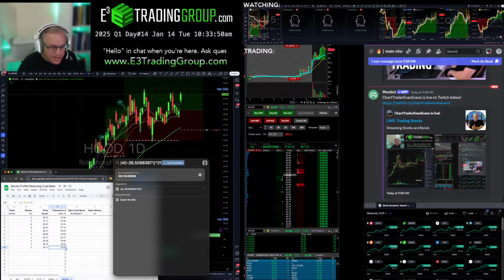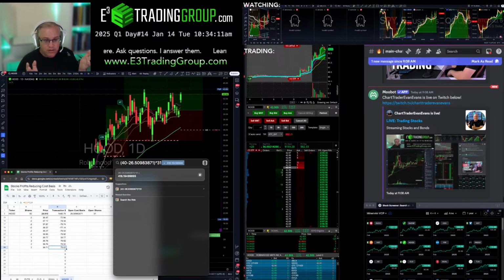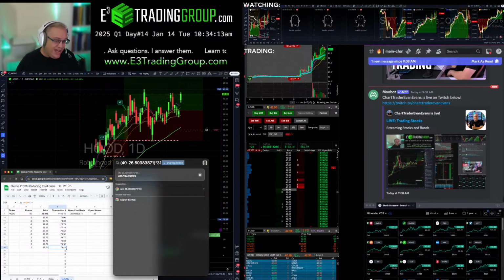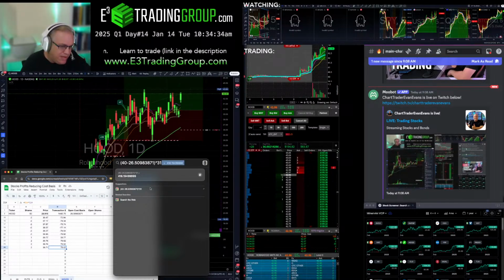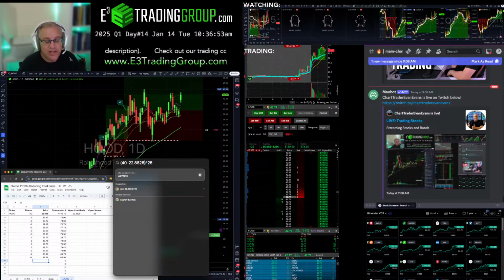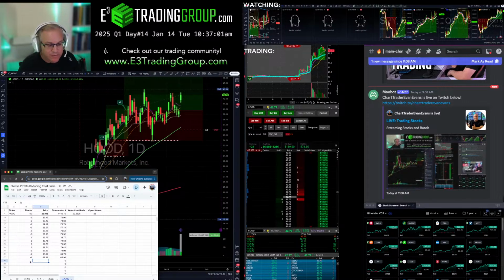AMASS System: The Magic of Cost Basis Reduction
00:00 - Initial setup: 50 shares at $28.915
00:17 - Adjusting cost basis through profits
00:38 - Example of reducing cost basis using partial sells
01:23 - Cost basis and its impact on profit calculation
01:54 - Understanding broker-reported cost basis
02:32 - Rolling trades and recalculating cost basis
03:00 - Real vs. broker-reported profit evaluation
04:23 - Using reduced cost basis for accurate performance assessment
05:31 - Balancing profits and reinvestment strategies
06:53 - Scaling in and out to optimize the AMASS System
09:49 - Psychological benefits of subconscious cost basis reduction
10:12 - Challenges in tracking real cost basis
12:09 - Increasing position size and its effects
14:02 - Real-world application of the AMASS System
15:06 - Avoiding greed and managing expectations
16:13 - Refining the AMASS System through experimentation
24:48 - Final thoughts and future improvements